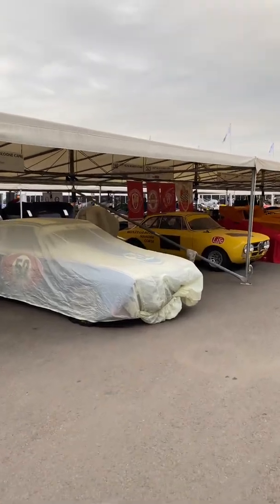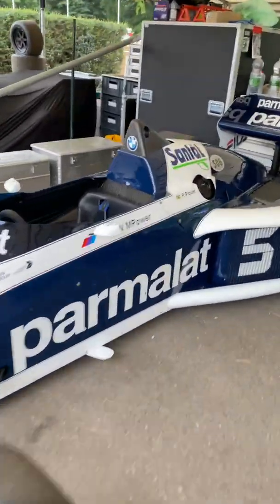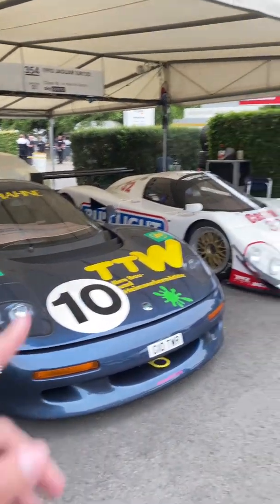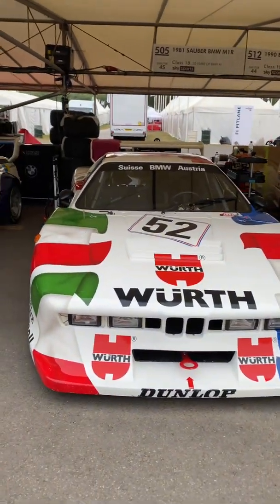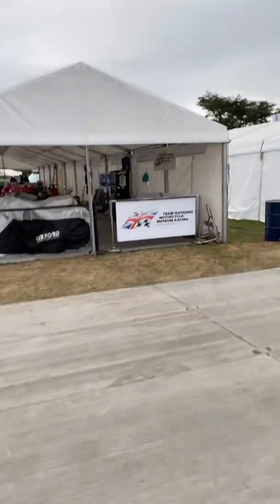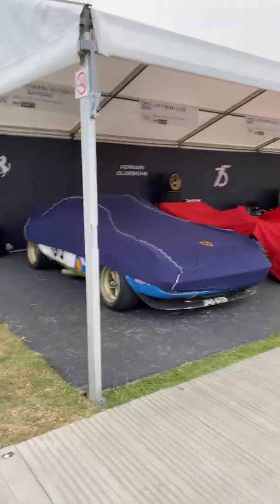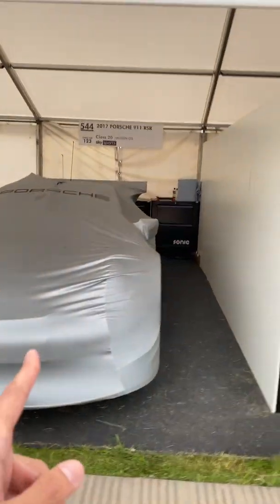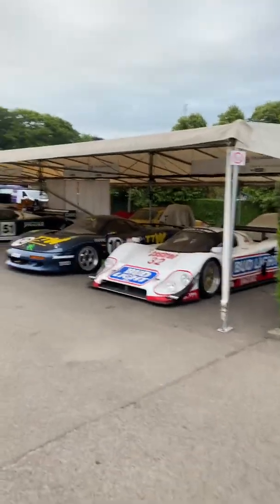An after hours walk around the Goodwood FOS 2022 race car paddock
It’s the 2022 goodwoodfos and we are here having a late walk around the motorsport legends after hours to see what’s what, let’s see what we find 💯
It’s more than just a PorscheLegends this is going to be PorscheRoyalty let’s go